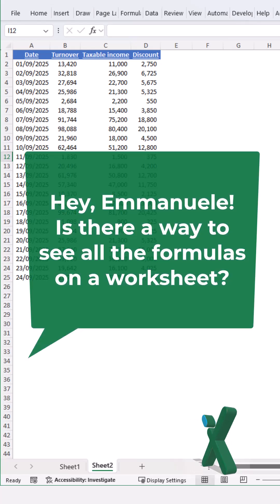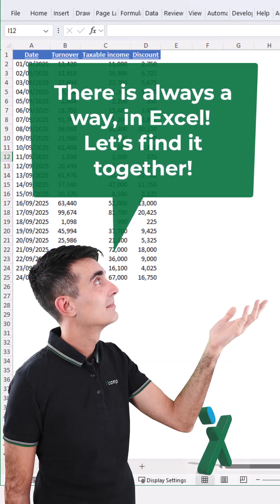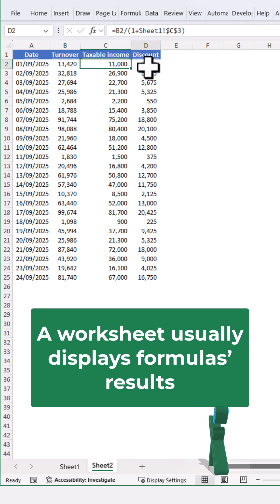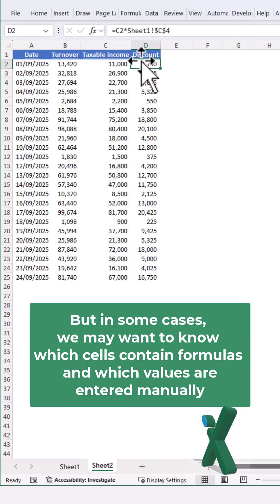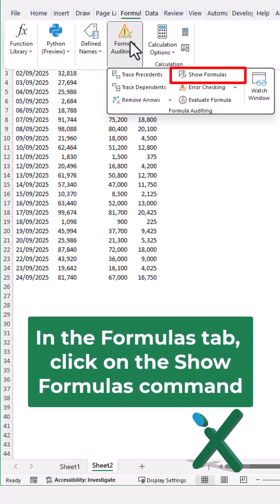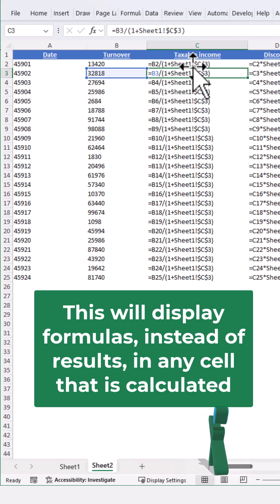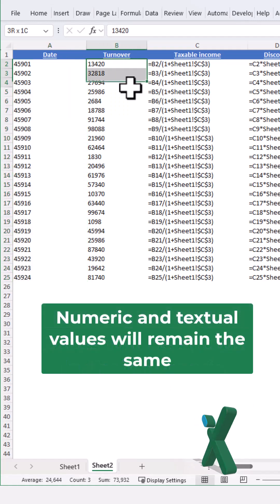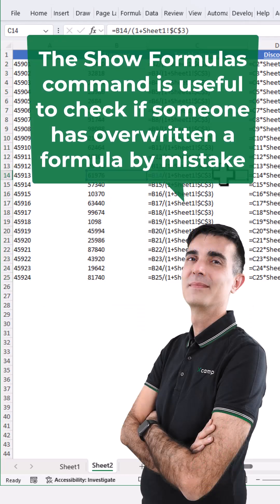🇺🇸 EXCEL TIPS: 👦👁‍🗨 ❗ ❗ ❗ Show formulas